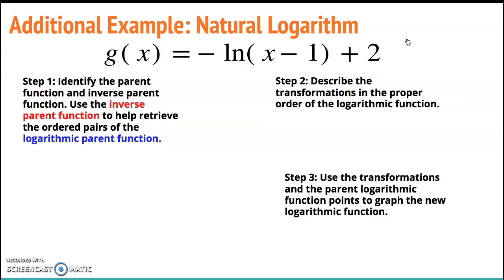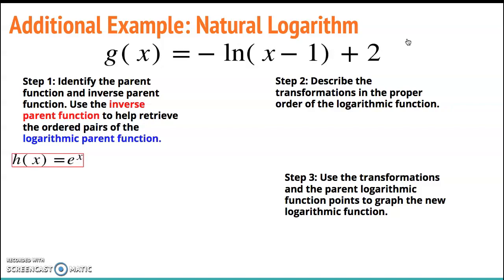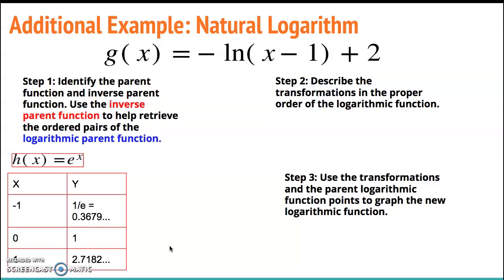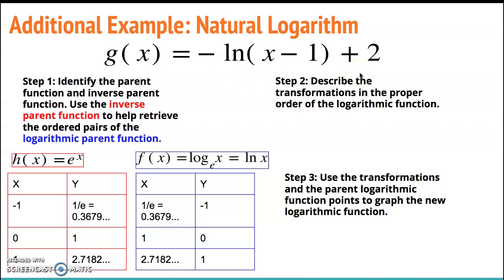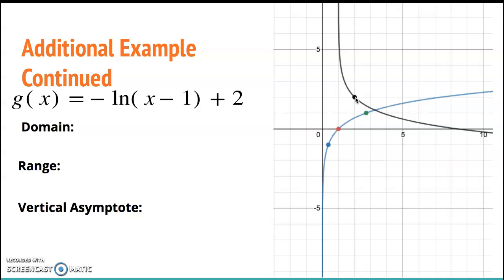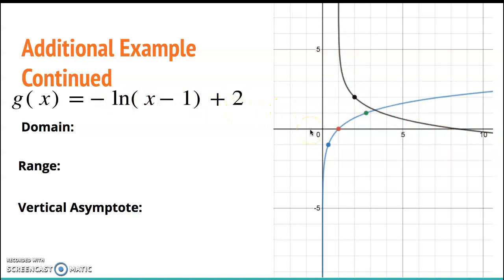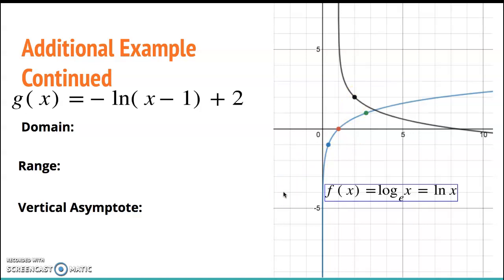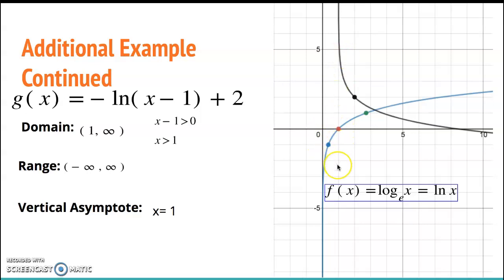Logarithmic Graphs Part 2